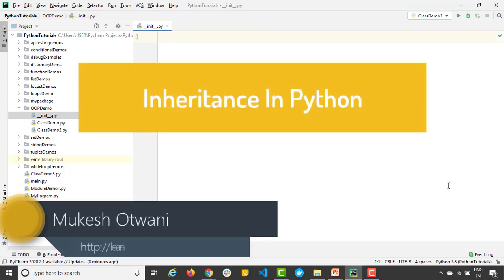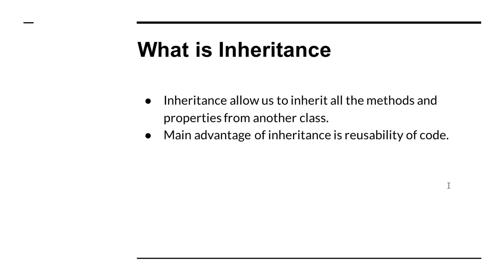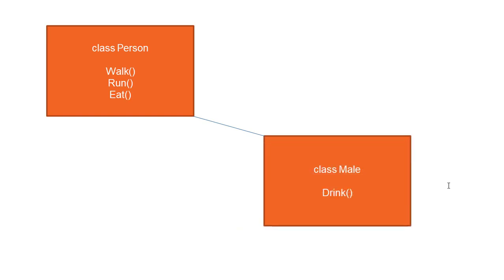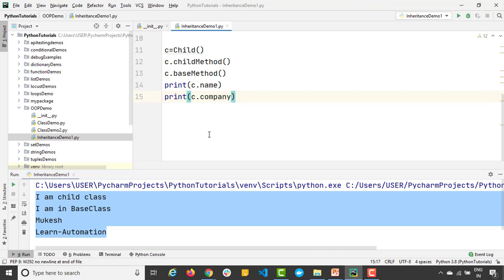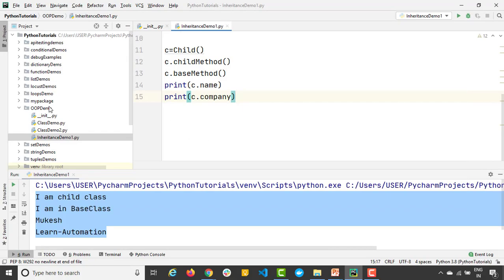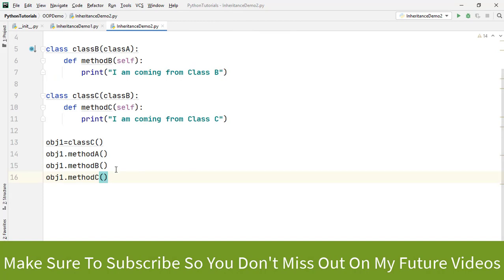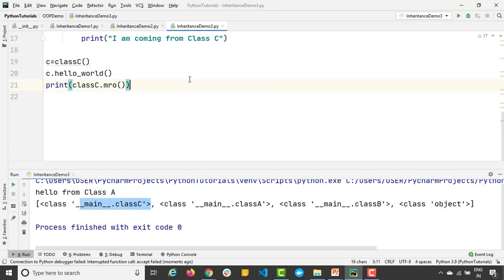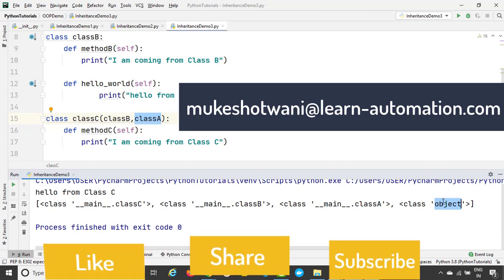#18 Inheritance In Python - Single Level, Multi-Level, Multiple Inheritance In Python With Example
This video will guide you about how inheritance works in Python. We will also discuss the different type of inheritance like Single Level, Multi-Level, Multiple Inheritance In Python With Simple Example.